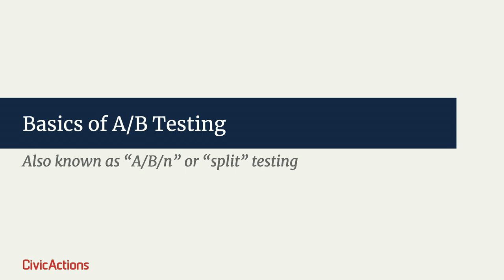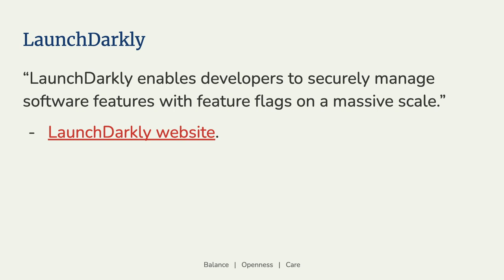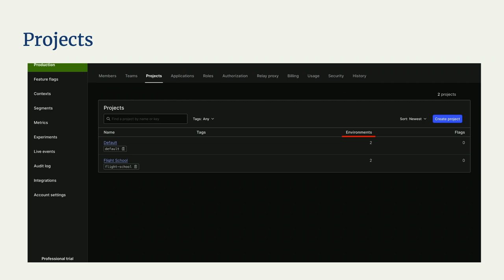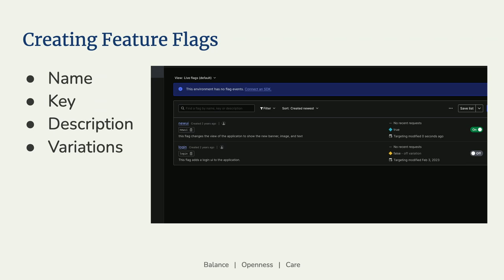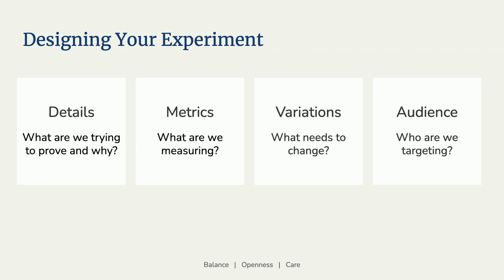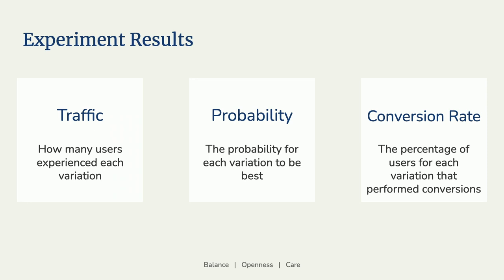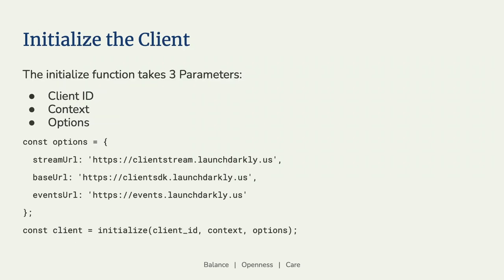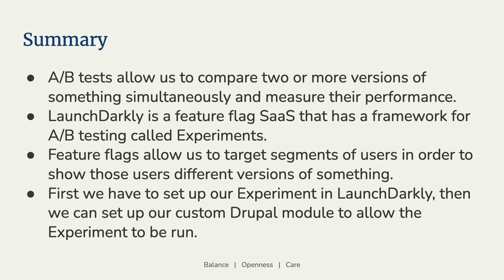LaunchDarkly and Drupal: A Solid Combo For A/B Testing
So, you’re thinking about changing a feature on your site, but you aren’t sure whether it’ll make a positive difference. This is where you might want to think about leveraging an A/B test. These are tests where you can run two versions of a page (or element on a page) simultaneously to different users and measure their effectiveness.

In this session we’ll look more at what A/B tests are and how to use LaunchDarkly within Drupal to build out these tests.

We’ll cover:
- Basics of A/B testing
- Feature Flags
- LaunchDarkly’s Experimentation Feature
- Using LaunchDarkly with Drupal

This session will be from the point of view of a developer, but should be beneficial to many different roles on a project, such as designers, ux, content strategists, analysts, site builders, etc.

Michael Kinnunen
Back End Engineer at CivicActions